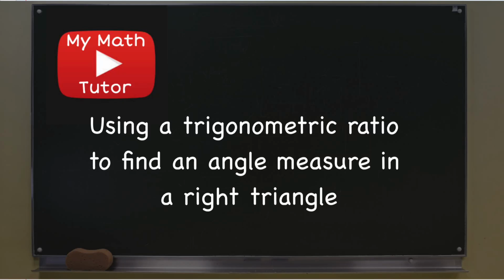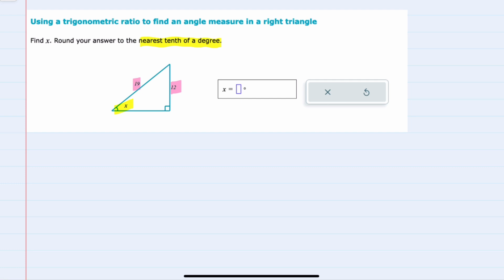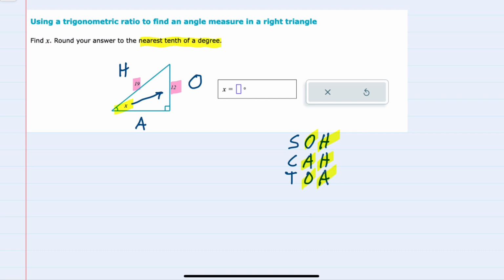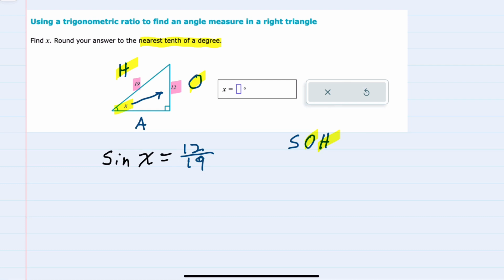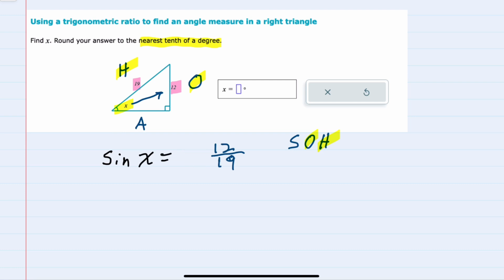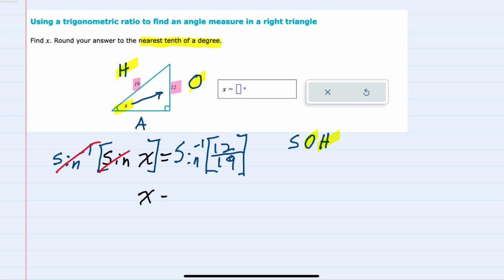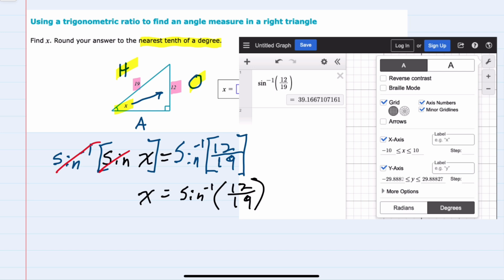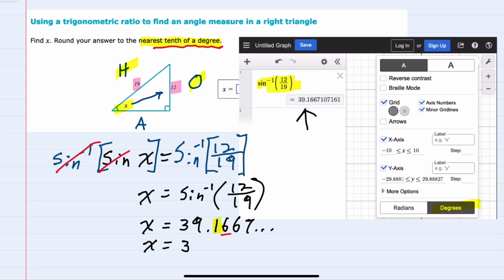ALEKS | Using a trigonometric ratio to find an angle measure in a right triangle